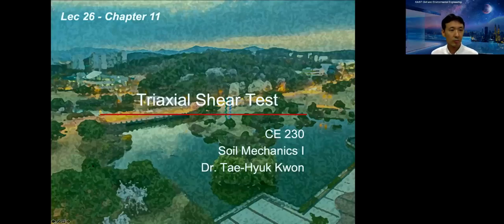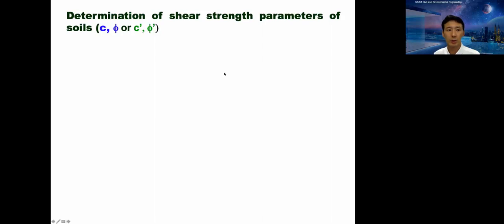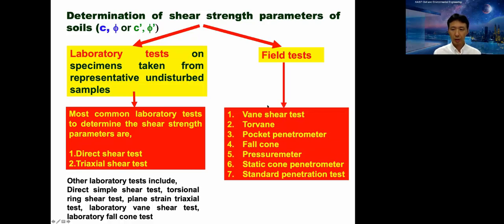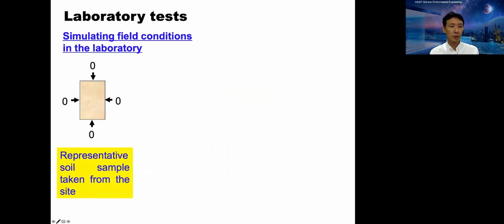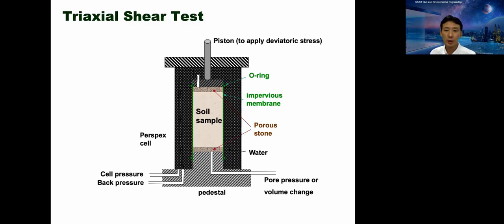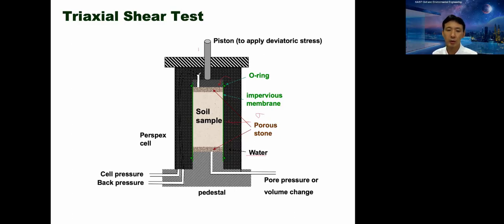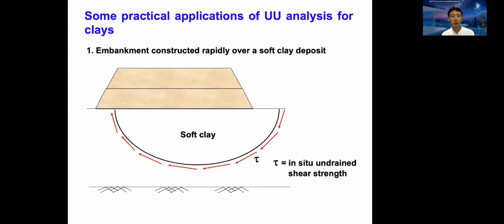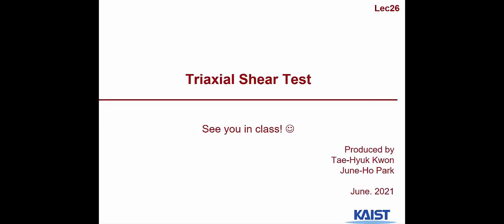CE230_Soil_Mechanics_Lec26: Triaxial Shear Test 202106